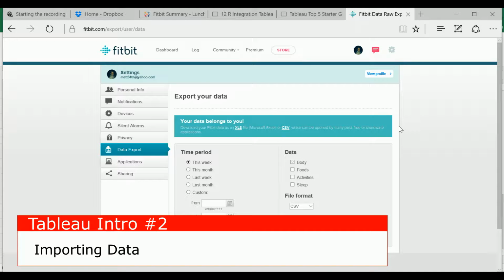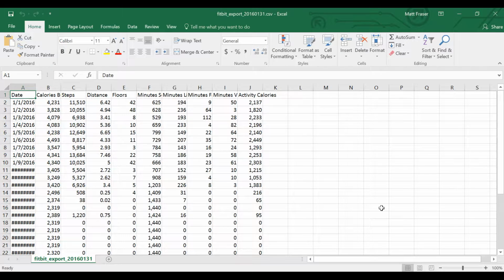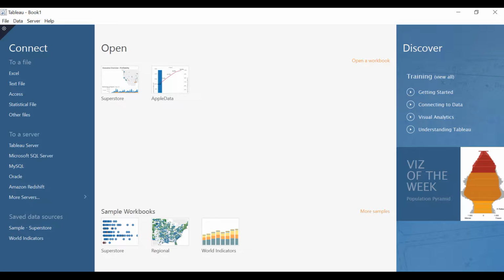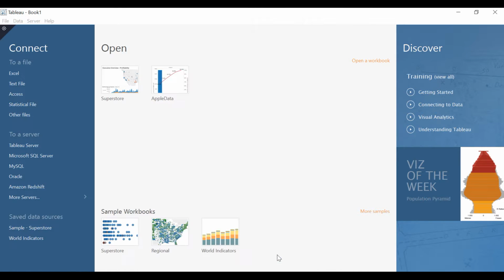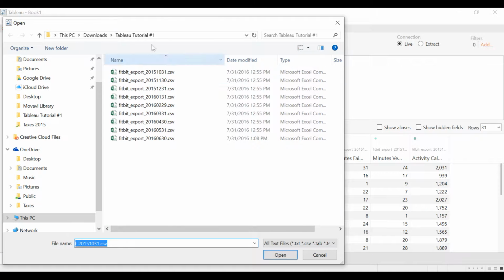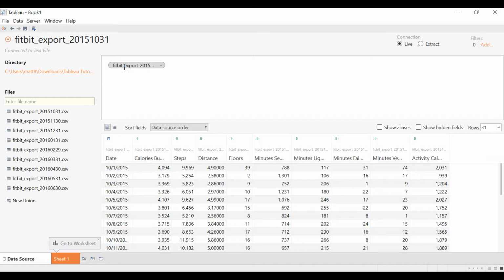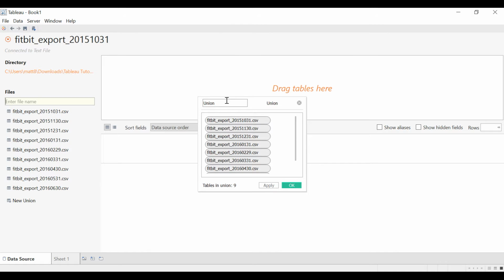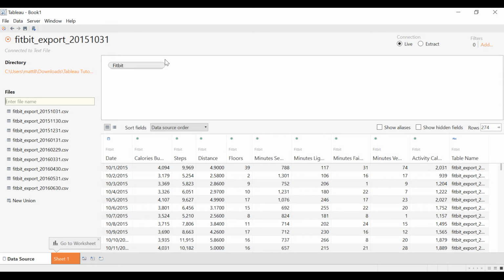Tableau Intro #2 Importing Data